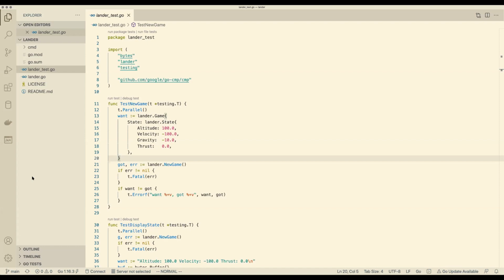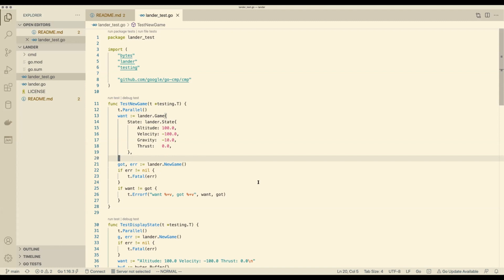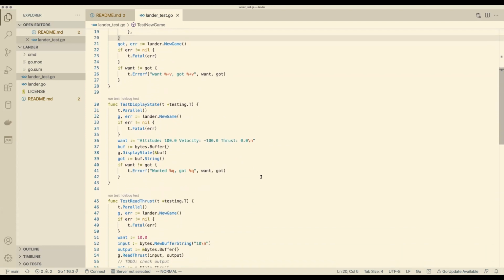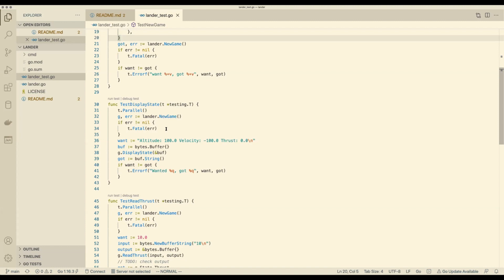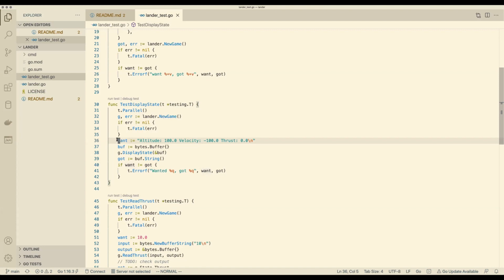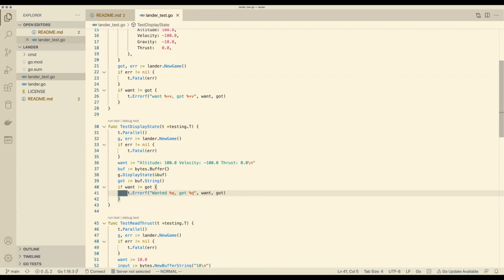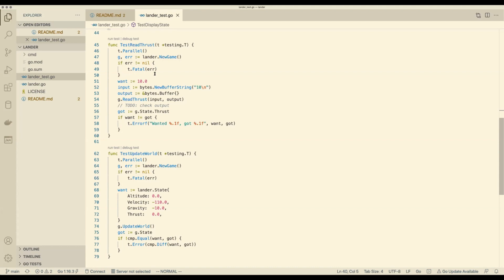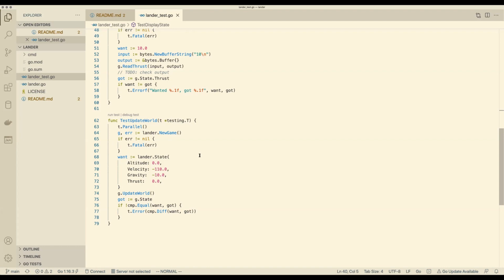7. We know how gravity works | Let's Code Golang: Lander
'Let's Code' is a series in which John and friends write Go code in real time, without preparation or a safety net. You'll see mistakes, you'll see bugs, you'll see us getting things wrong and backtracking our bad decisions. That's part of the fun... at least, we hope so.

This week, Jakub and John pick up the project after a five-month break, and ease themselves gently back into the code by reading the tests. We briefly review the game machinery, and talk about the value of checking irrelevant errors in tests, and why tests should be order-independent.